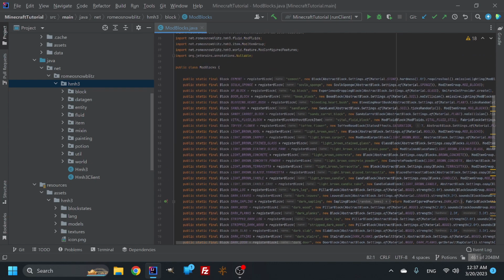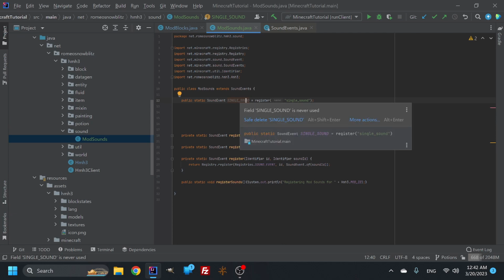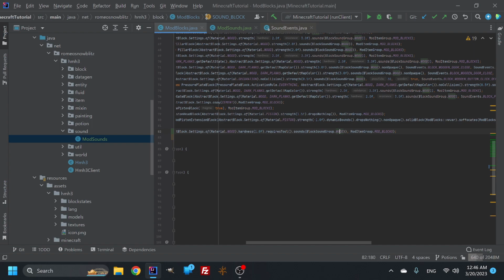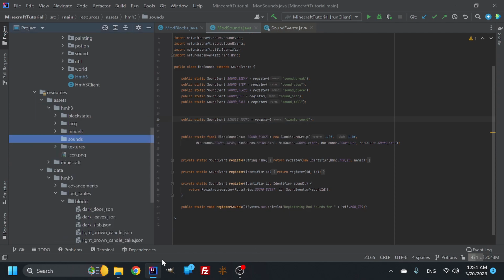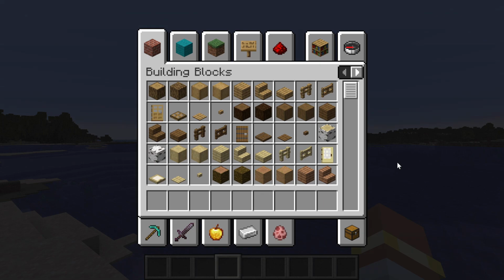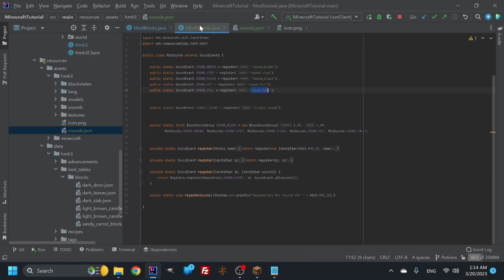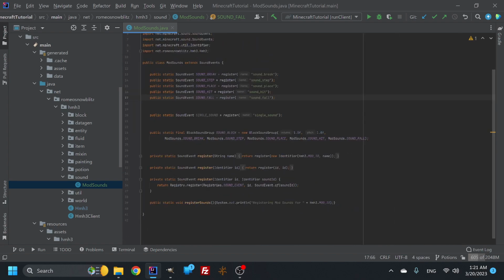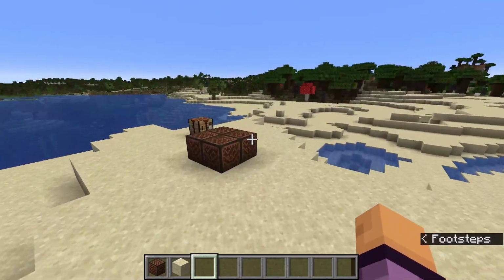Minecraft 1.19.3 Fabric Mod Tutorial #45 Sounds (Sound Block)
This video will show you how to make Sounds, Block Sound Groups, Single Sounds Varients, and have more than one sound for one Sound Event.